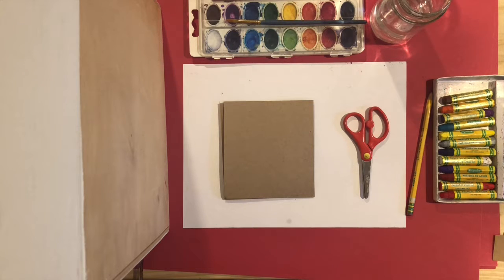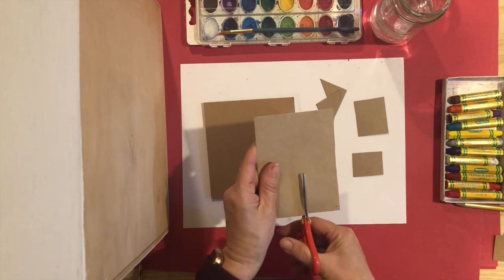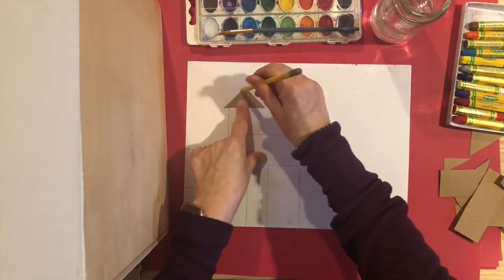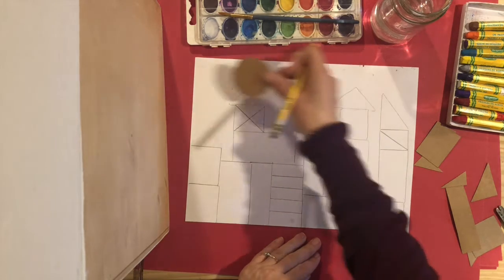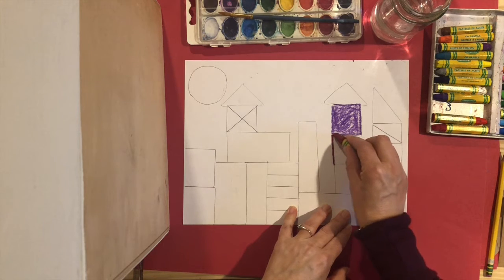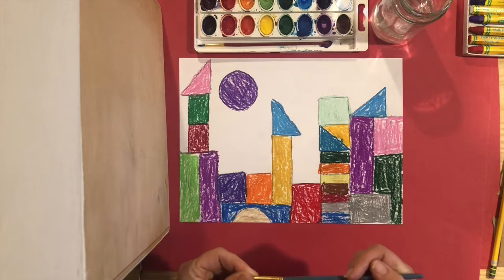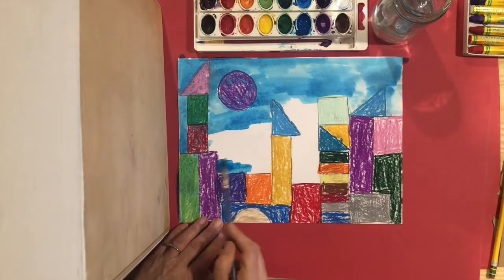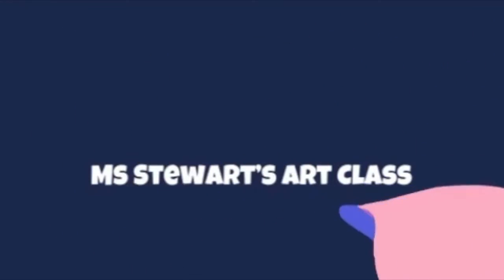Paul Klee Inspired Castles - 1st Grade Lesson